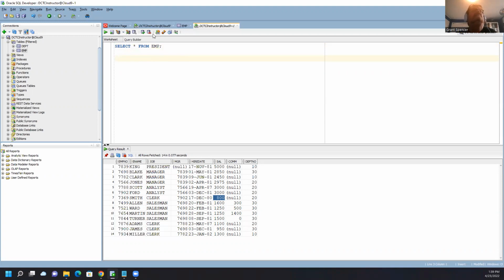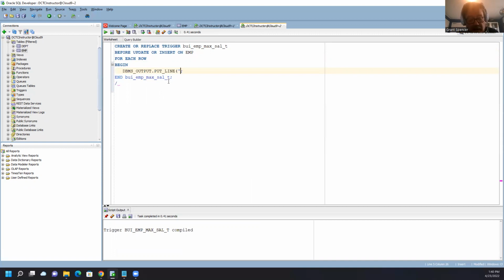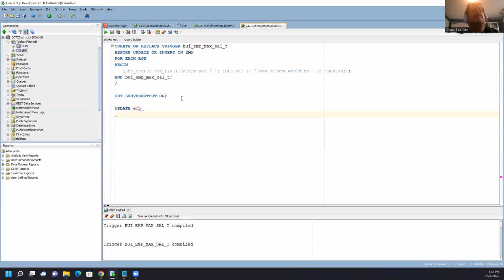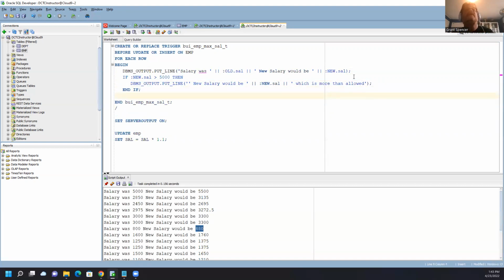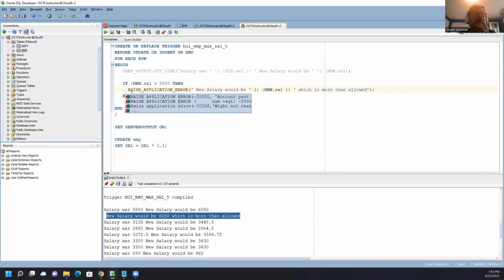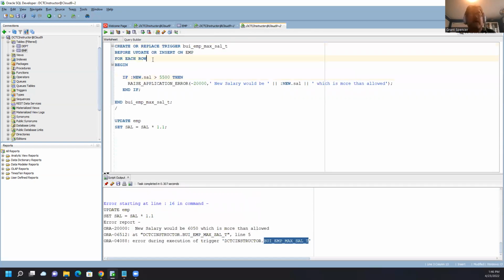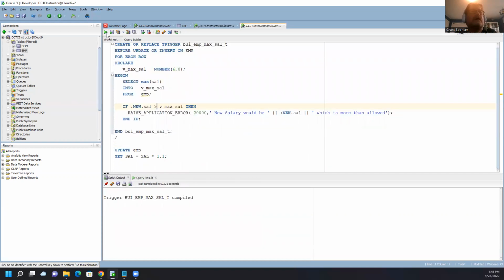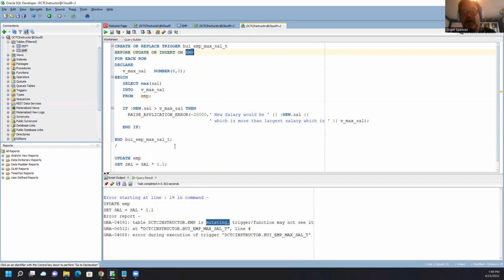Road Through the Mutating Table Problem Part 2 The Mutation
What is the Mutating Table Problem about? Why do I care?